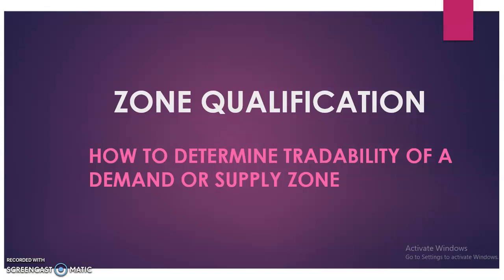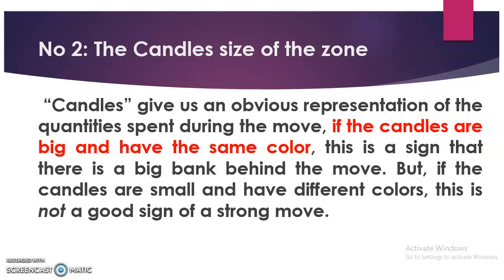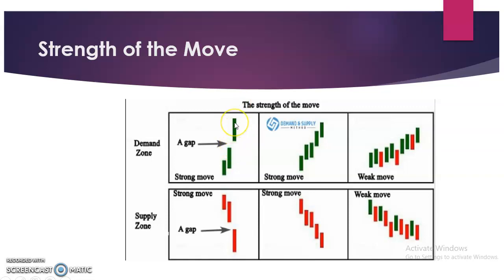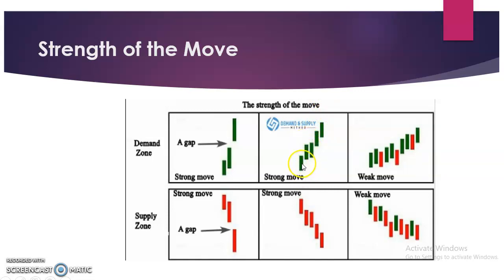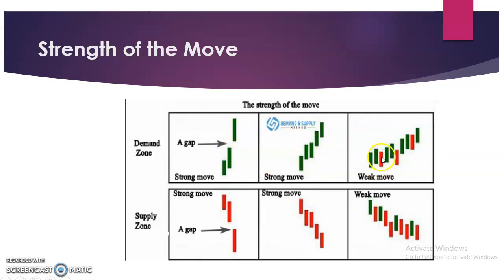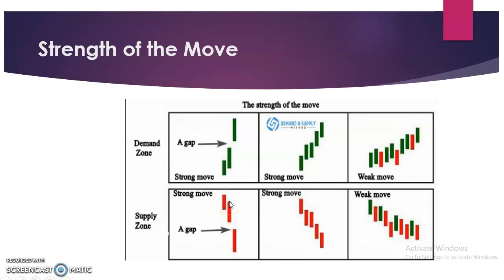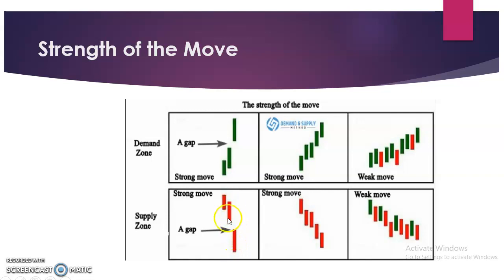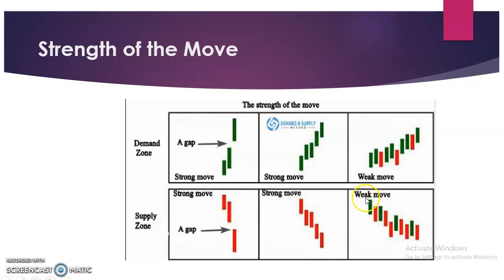Lesson 17: Zone qualification 1